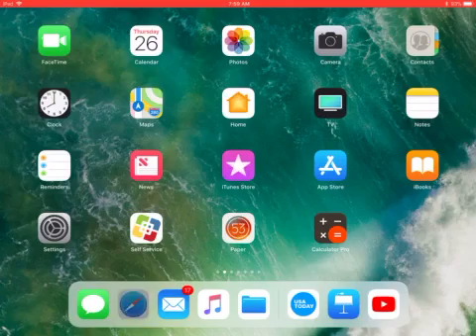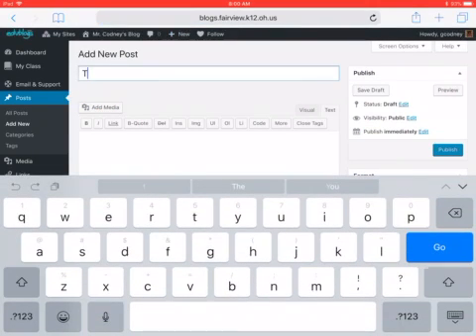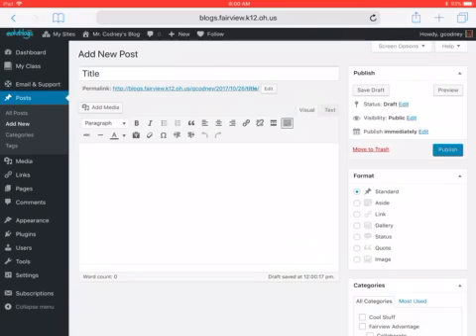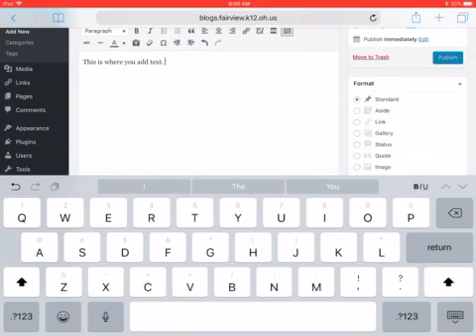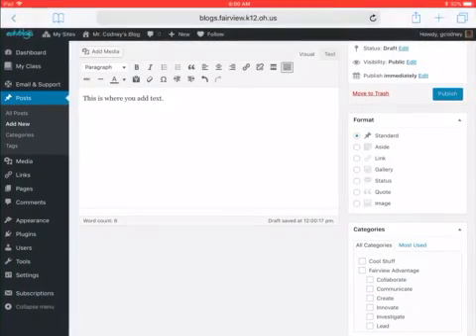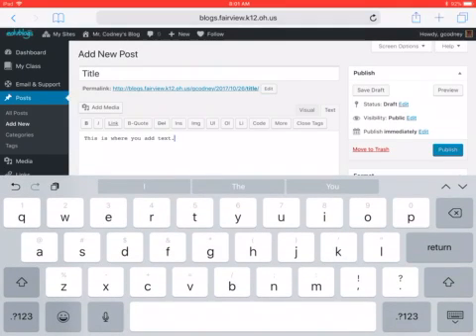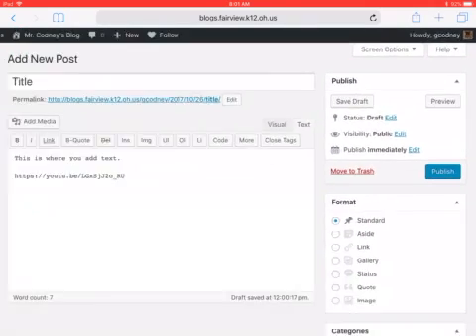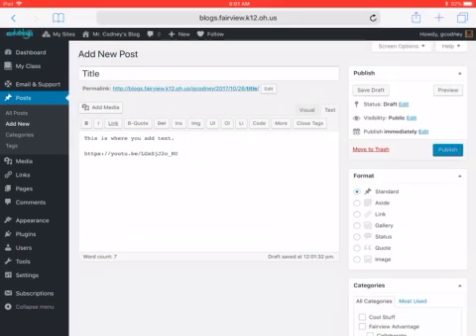Embedding a Video on EduBlogs via a Browser